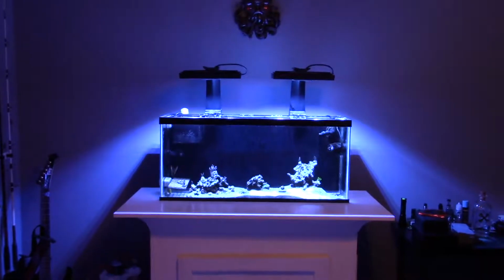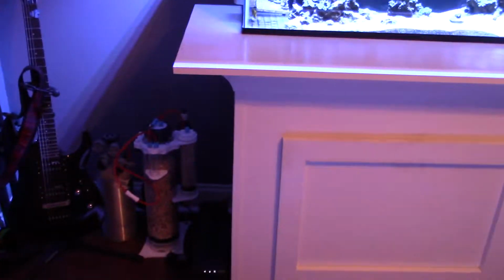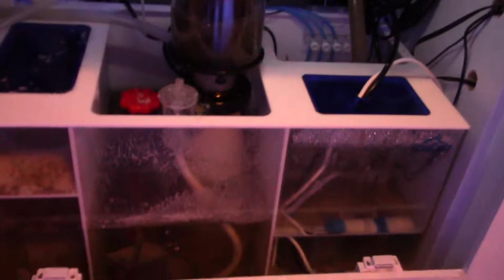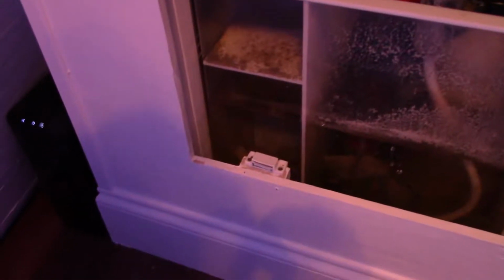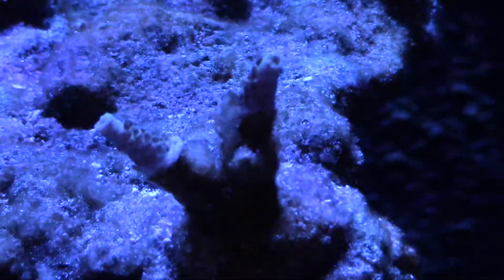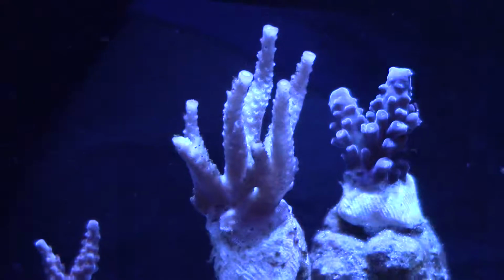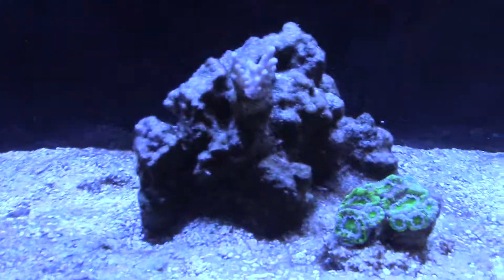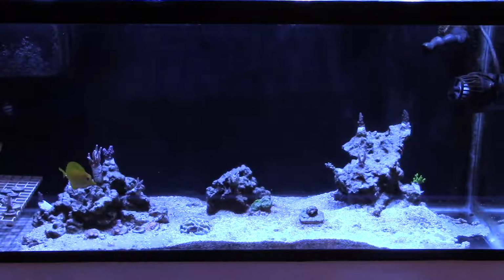30g Reef 1 Year Update